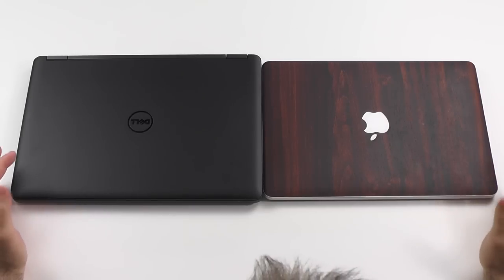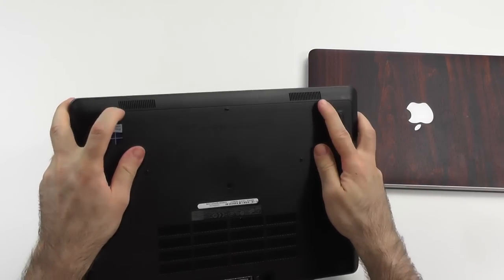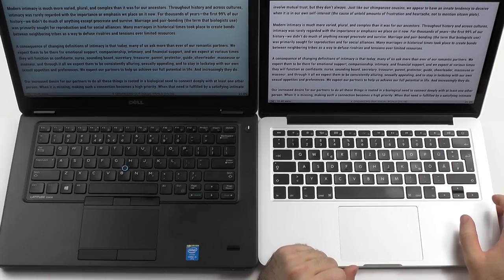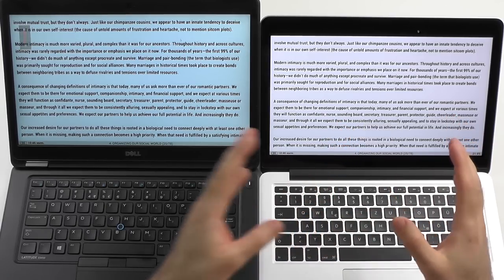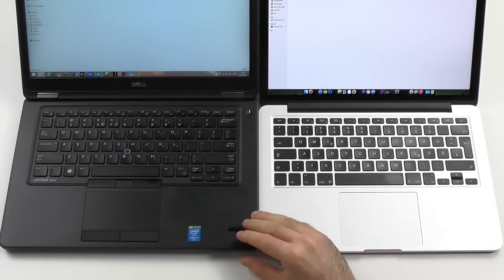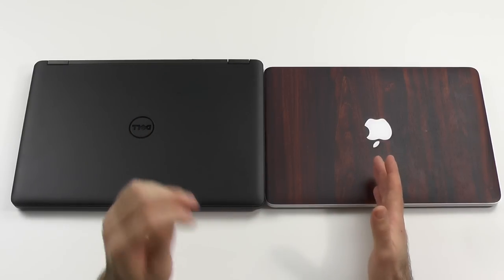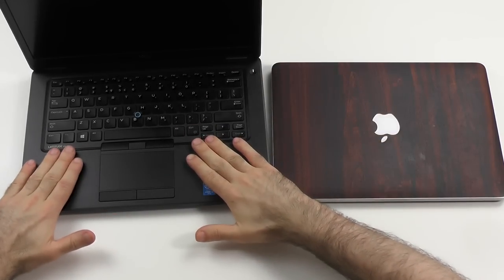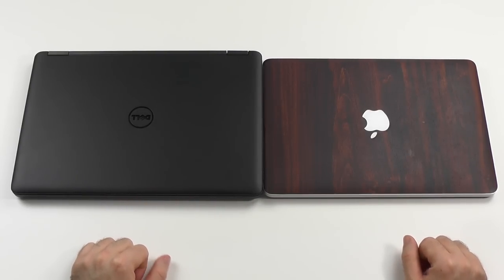Dell Latitude 14 5450 vs. Apple Macbook Pro 13 comparison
This is a comparison between the Dell Latitude 14 5450 vs. the Apple Macbook Pro 13 Retina (late 2013)
I know the Latitude is a business laptop but at least in my opinion it's also pretty much the perfect consumer laptop as well